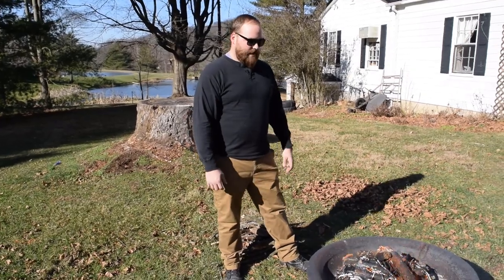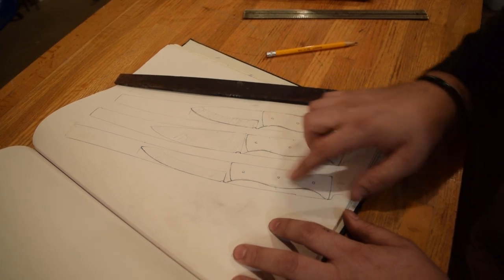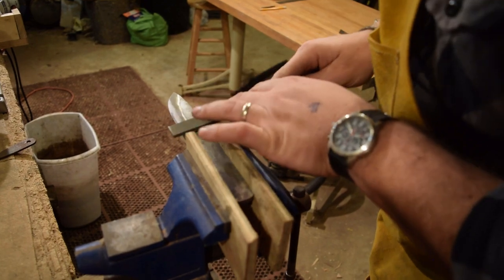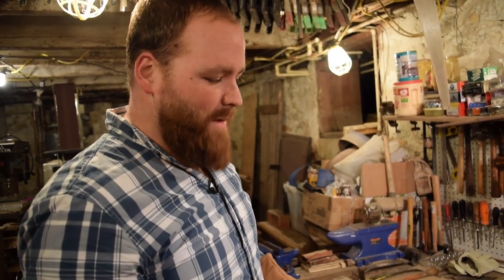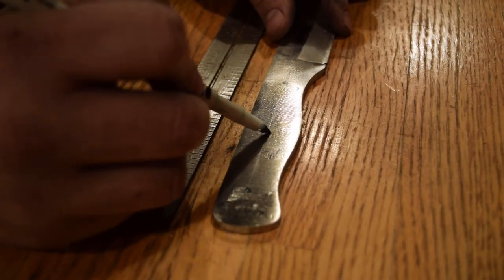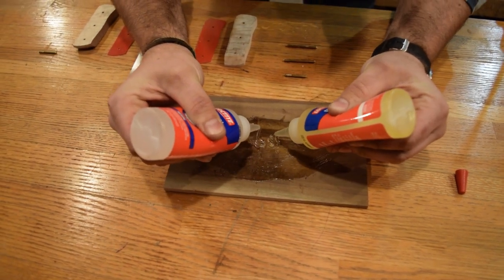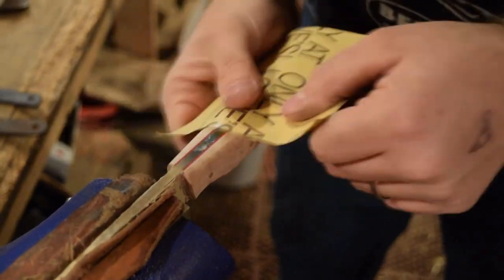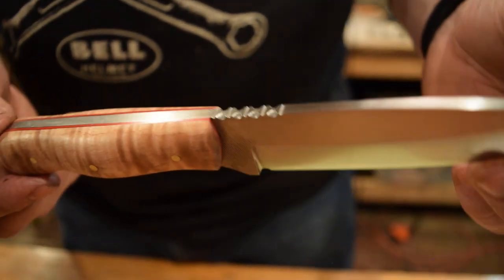Making a knife from a metal file.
Step by step video on how to make a bushcraft style knife from an old high carbon steel metal file.